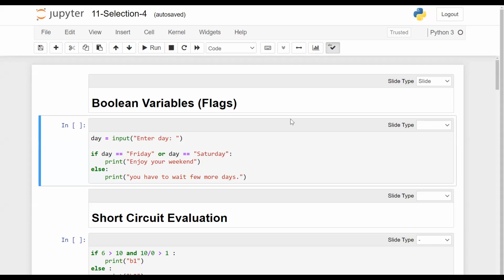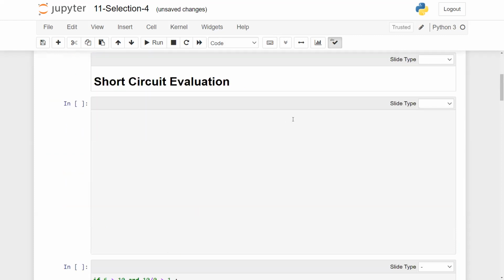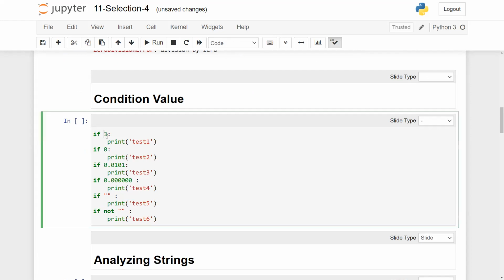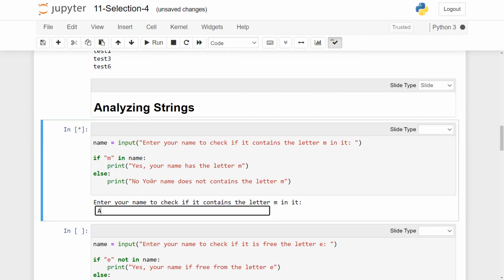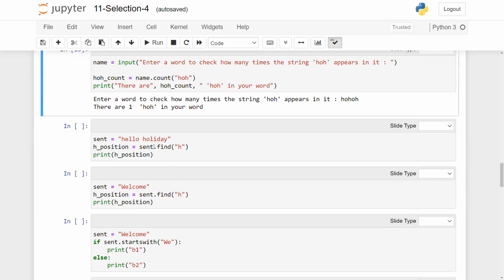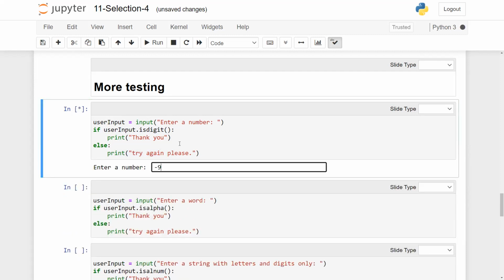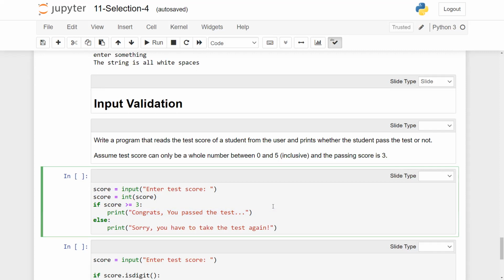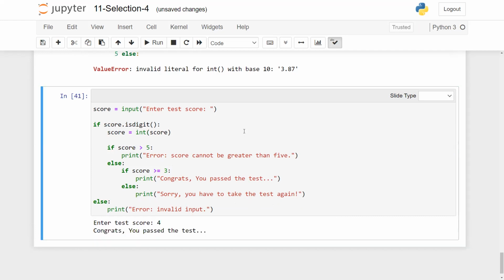Introduction to Programming Using Python: 11: Selection-4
Boolean Variables.
String Methods: find(), count(), startswith(), endswith(), isupper(), islower(), isdigit(), isalpha(), isalnum()
in, not in
Input Validation.